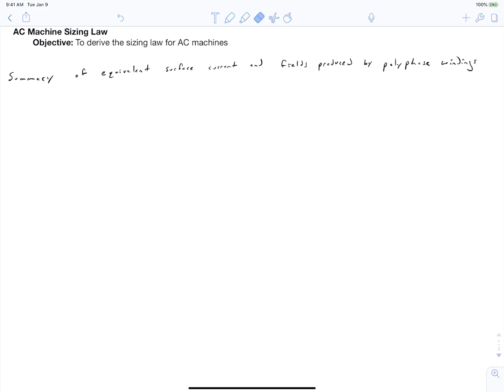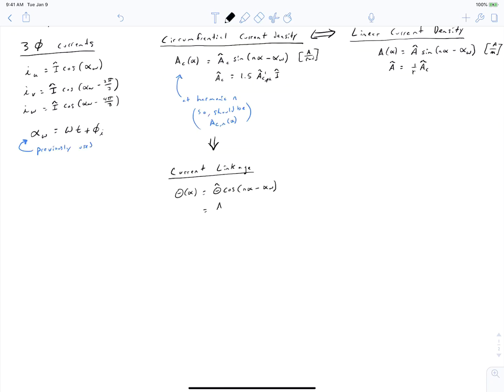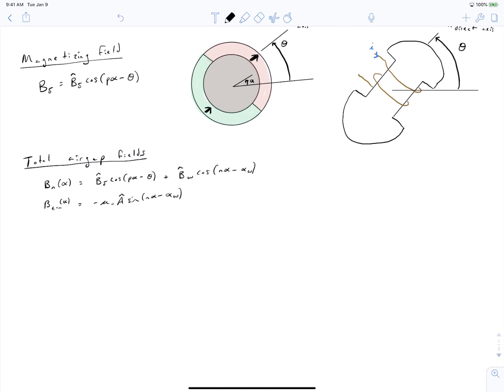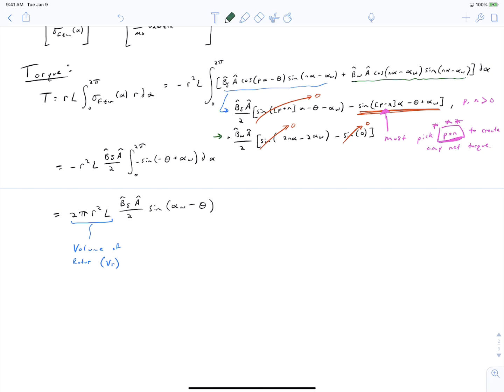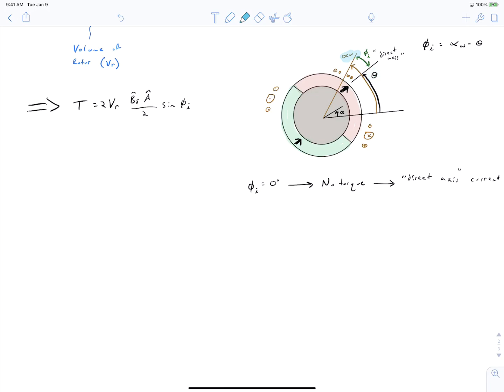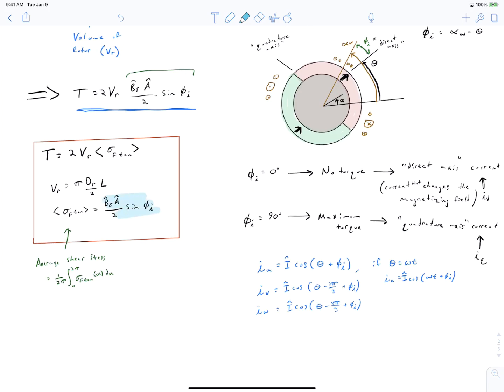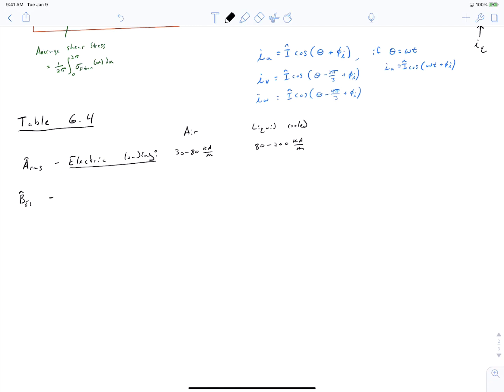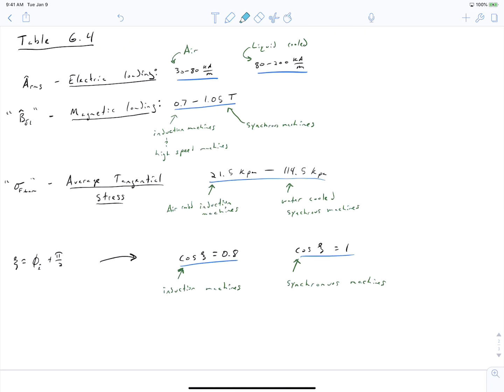L07-2 AC Machines Sizing Law Derivation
The lecture video for the AC machine sizing law has a mistake when calculating the rotor volume. The rotor diameter should be squared, as shown

Assigned reading material: Section 6.2.2 through equation 6.2 of Juha Pyrhönen, Tapani Jokinen, Valéria Hrabovcová, Design of Rotating Electrical Machines, 2nd Edition, Wiley 2013. URL